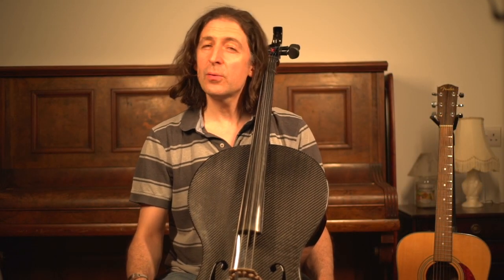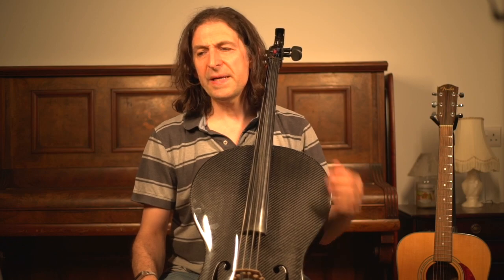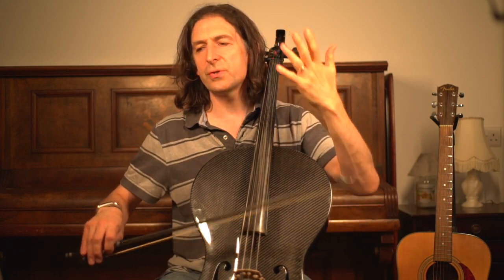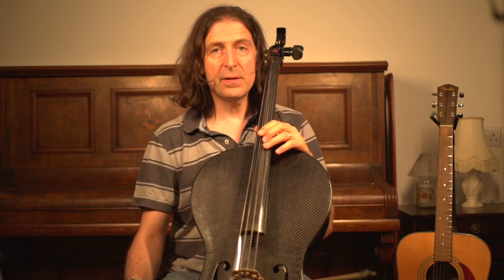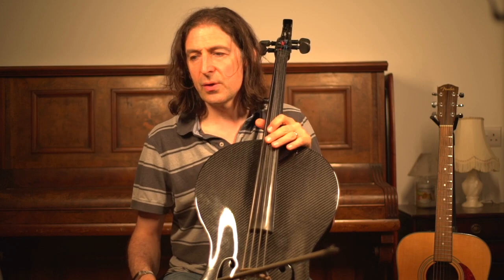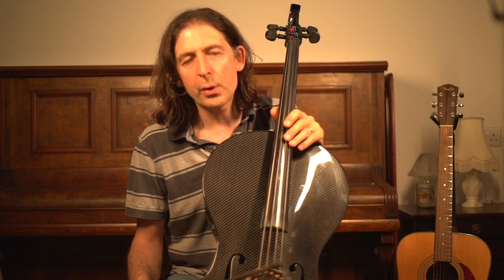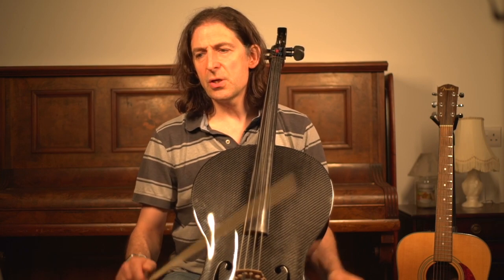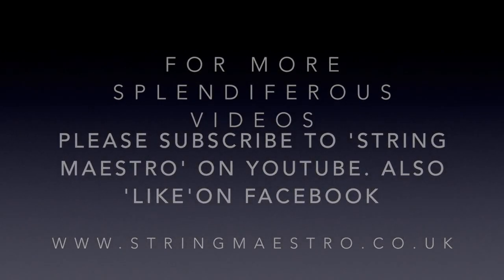Cello Tutorial & play along - Study No.1 'Lament' - Grade 4 Cello (Trinity) by Scott Heron.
Performance and tutorial video of 'Lament' - the 1st study on the grade 4 cello syllabus by Trinity College London. Cello: Scott Heron.

No.3 Barcarolle -

Fab study book on shifting - 'Go Fourth' - by Lorna Taylor (pub. Spartan Press)

(Go to 'About' for the link)

featuring cello exam videos by ABRSM & Trinity College London.